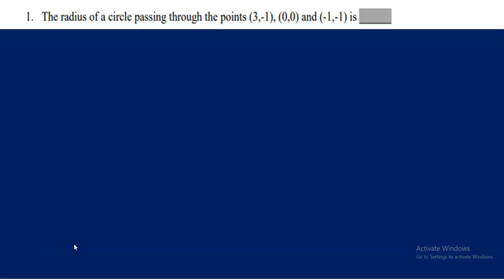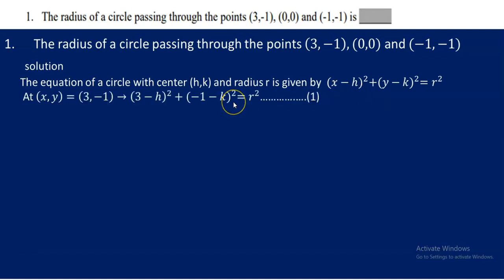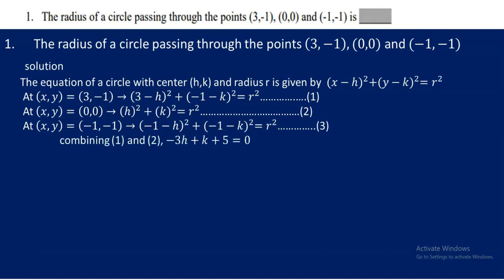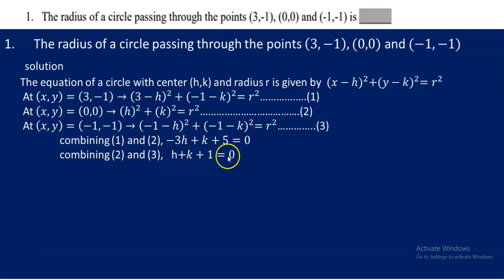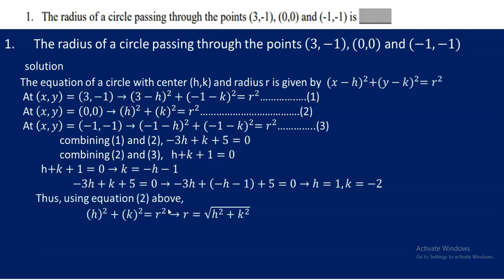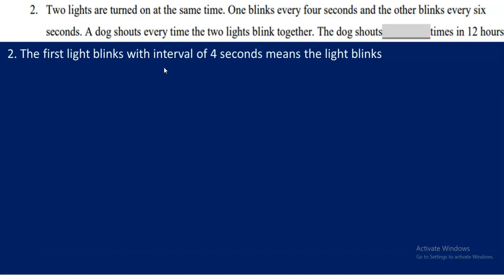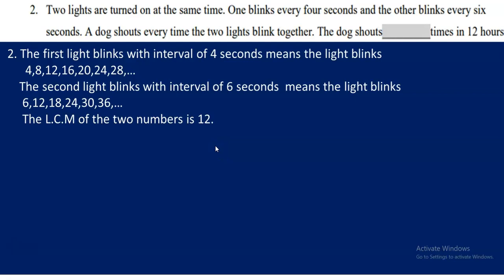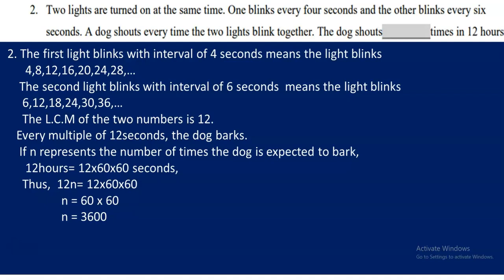solution to the final math exam for first-year science students 4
Complete solution to the final math exam for first-year science students:part4
Embark on a journey through the fascinating world of some university mathematics and beyond! Whether you’re a student, a lifelong learner, or someone seeking practical advice, the channel has something for everyone.